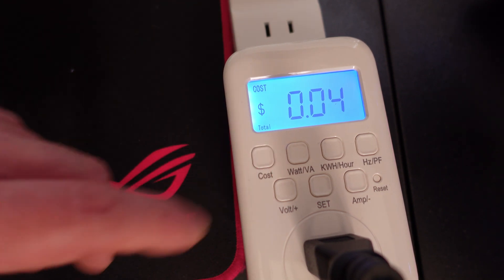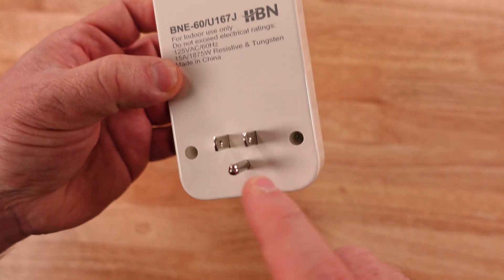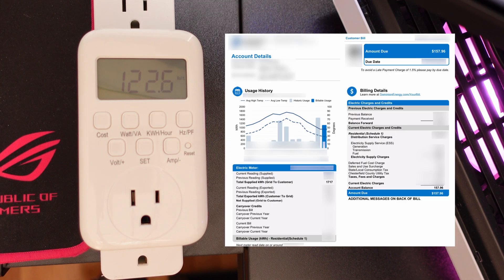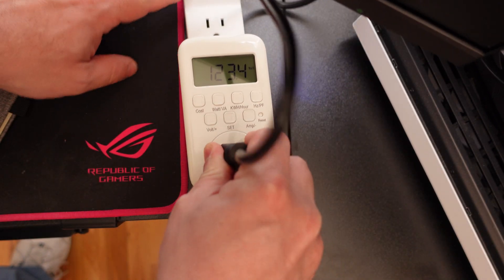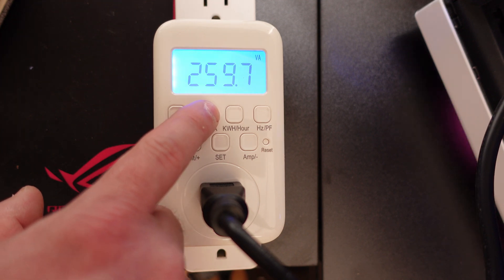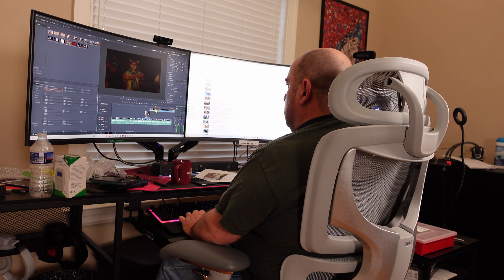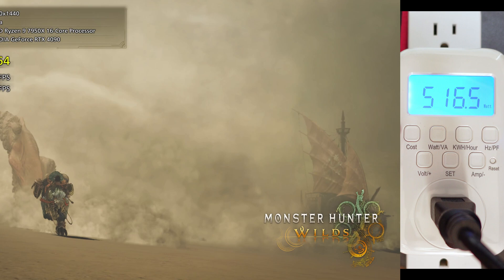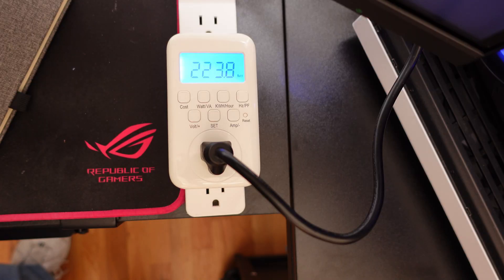Your Electricity Bill Doesn't Tell You This About Your PC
Here we Discover How to check Power Supply Wattage without opening PC.  The Power meter shows you on all sorts of devices how much power you use, and how much it costs to use.

0:00 Discover How Much Power Your PC Really Consumes Daily
0:23 Unboxing the HBN Power Meter
1:35 Plugging in and configuring the Power Meter
2:50 Connecting my PC to the Power Meter
3:45 Going over all the buttons on the HBN Power Meter
4:34 Going over my PC and how the power works
5:31 Benchmarking my PC showing Power Usage
6:03 Different uses for a Power Meter
6:31 How to check your watt usage and electric cost with HBN watt meter?

✅ HBN Power Meter
✅ AMD Processor
✅ MSI Motherboard
✅ HYTE Y70 PC Case
✅ HYTE Case Fans
✅ HYTE THICC Q60 Liquid Cooling Unit
✅ Gigabyte RTX 4090
✅ Patriot RAM
✅ Patriot M.2 SSD
✅ Solodigm M.2 SSD
✅ Arctic Thermal Paste
✅ Samsung SSD
✅ InWin 1050Watt Power Supply

Summary

As a reviewer, I rely on tools like the HBN Watt Meter to test power consumption, just like I did with the AMD Radeon RX 9070 XT. In this video, we’ll unbox the HBN Watt Meter, walk through its features, and show how to use it to measure power usage and cost and we show you How to check Power Supply Wattage without opening PC.

I'll demonstrate it with my PC, checking idle, boot-up, and benchmarking power consumption, while also explaining how to calculate electricity costs. This device isn’t just for PCs—you can use it for household appliances too. How to check your watt usage and electric cost with HBN watt meter.